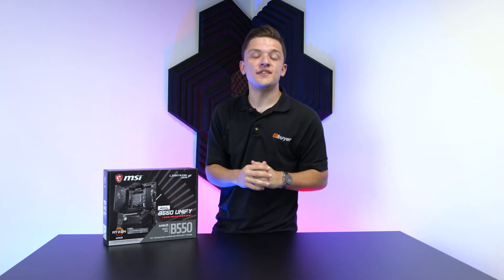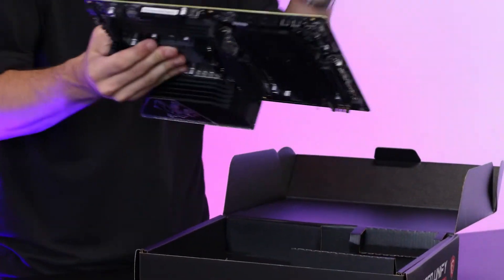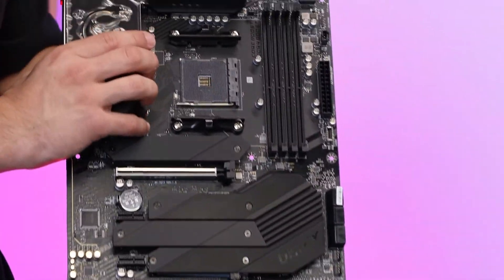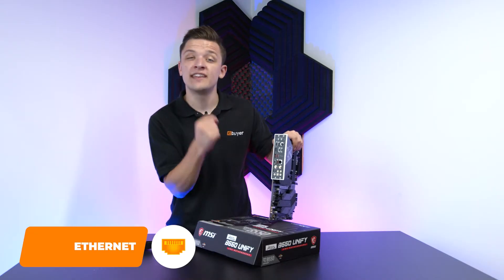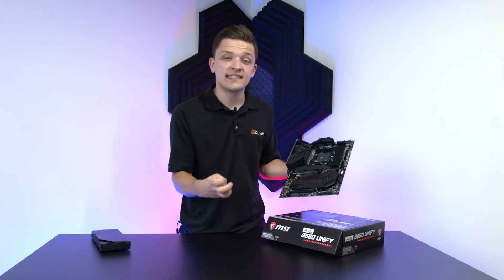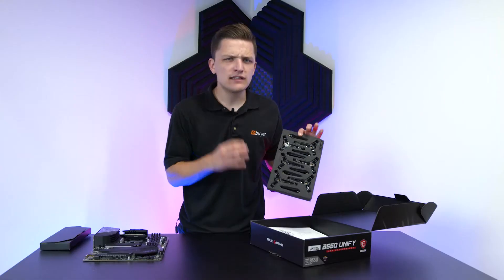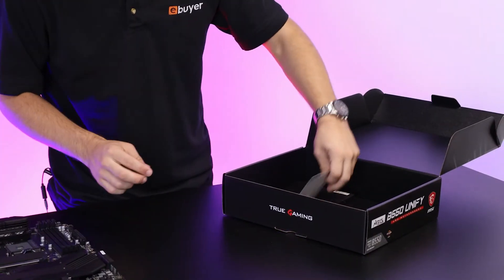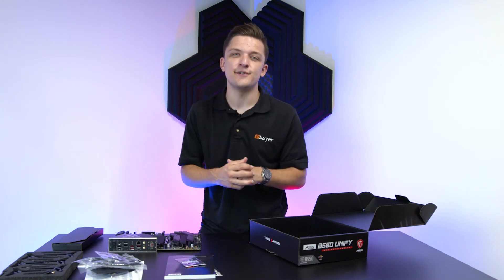The best B550 motherboard? – MSI B550 Unify-X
The MSI B550 Unify-X left us so impressed during our recent solid-state drive coverage (check it out!) we’ve dedicated an entire video to it. With four PCIe 4.0 M.2 slots, uncompromising cooling, robust power delivery and more. It’s easily one of the best B550 motherboards currently available.
Watch guest presenter unbox this AMD motherboard, cover off all the key features and why you should seriously consider it over a cheaper A520 or more expensive X570 chipset motherboard.
Learn more about the MSI B550 MEG UNIFY-X motherboard, over at Ebuyer